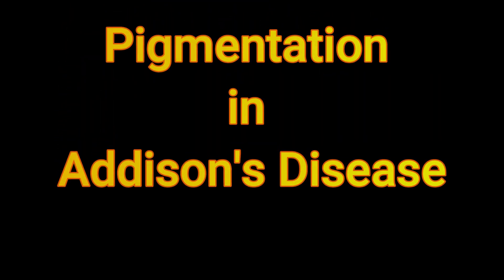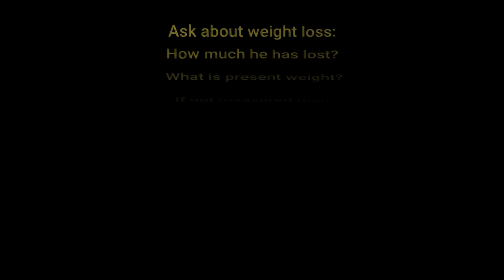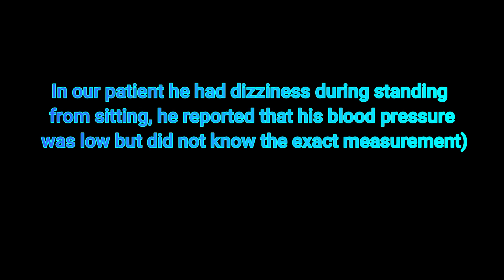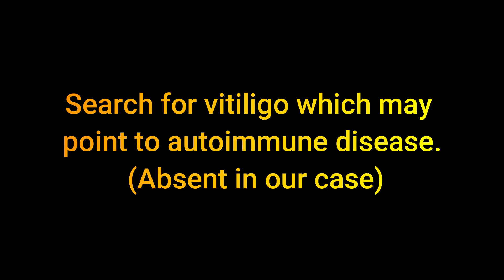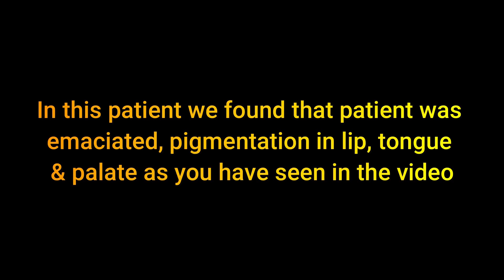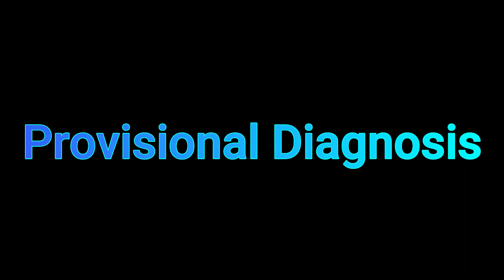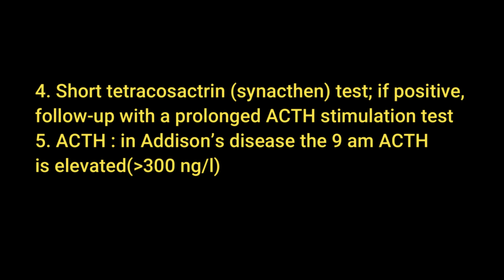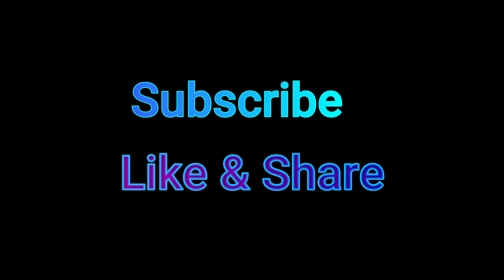Pigmentation in Addison's Disease/History taking/Physical Examination/Investigation/Diagnosis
This is a medical educational video showing Pigmentation in Addison's Disease its History taking,Physical Examination,Investigation & Diagnosis